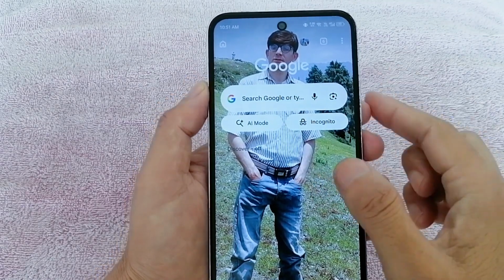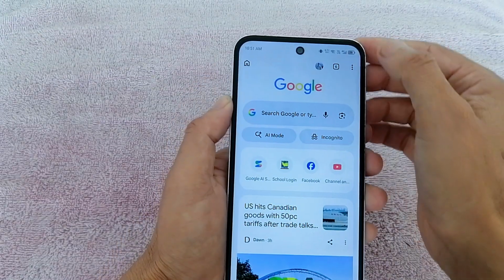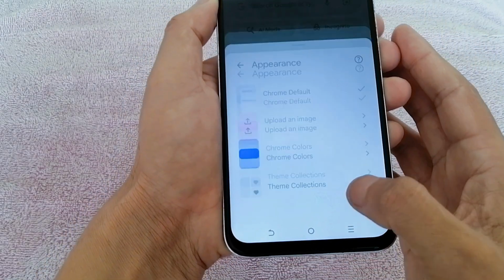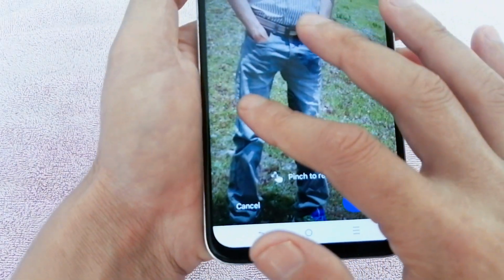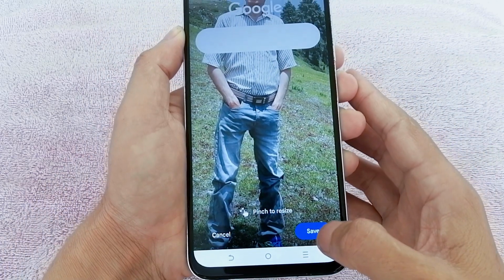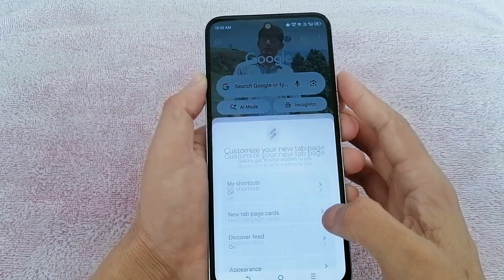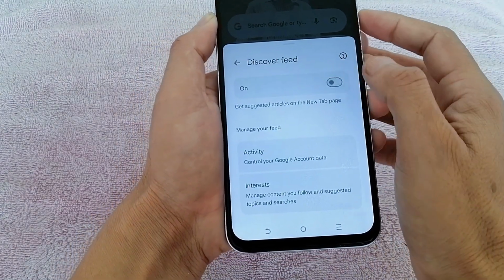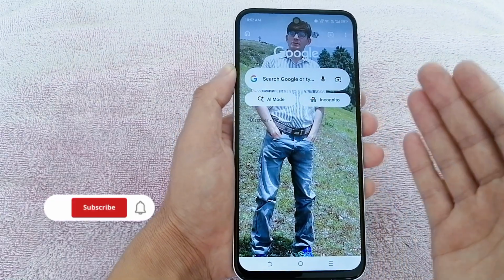I Added This To Google Chrome and It Looks Completely Different!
In this video i have shown you how to make your Google Chrome look completely different with this simple Chrome customization trick. You will learn how to change your Chrome new tab background and add your own photo on Android.